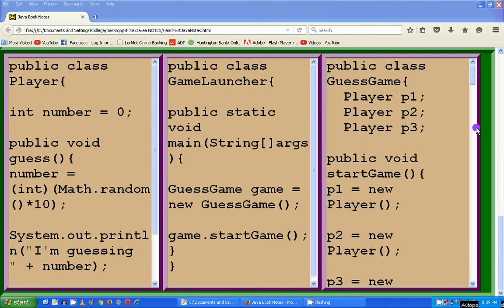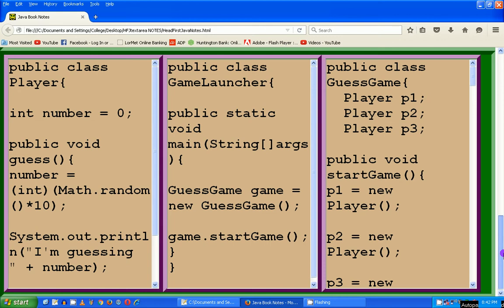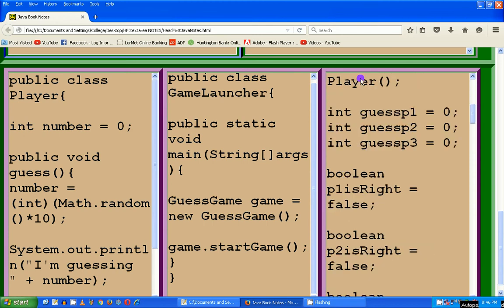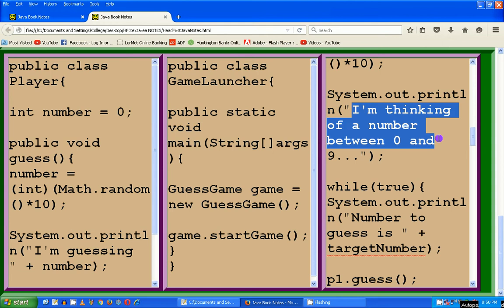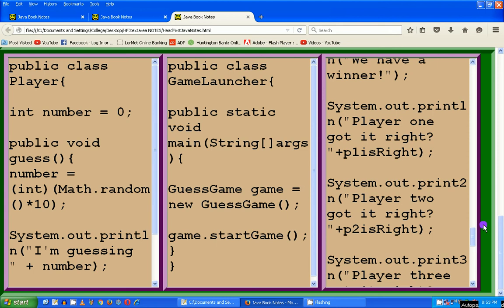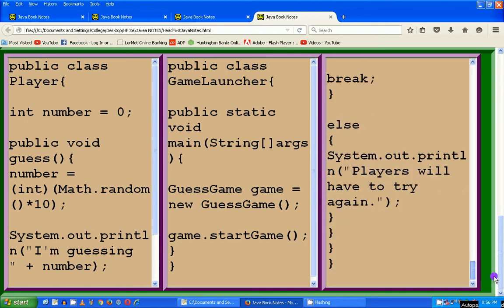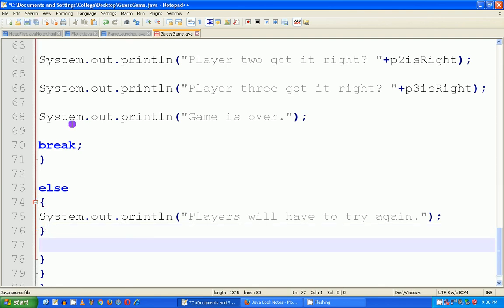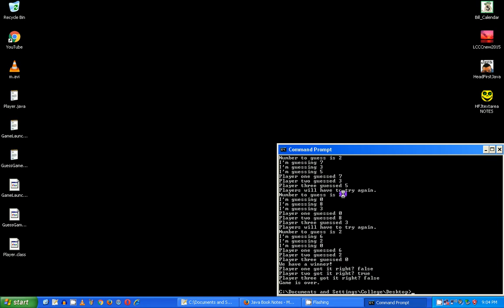GuessingGameOne - Head First Java example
Java - 3 files that communicate with each other to run a number guessing game. The notes are initially shown in a webpage html document that has divs and textareas. Then after discussing the java code, the actual .java files are created and ran in the command prompt window to show the output.